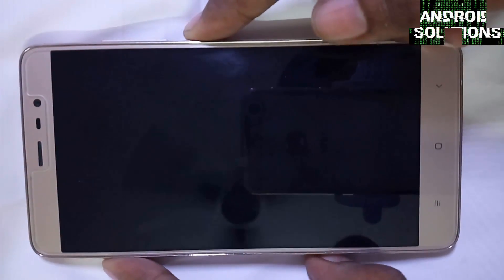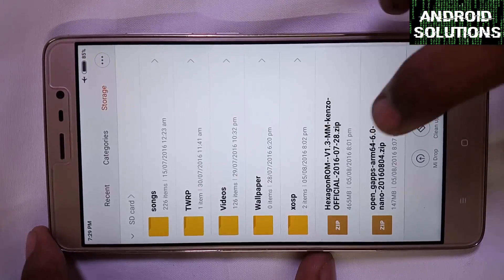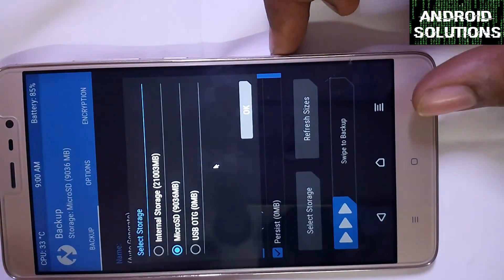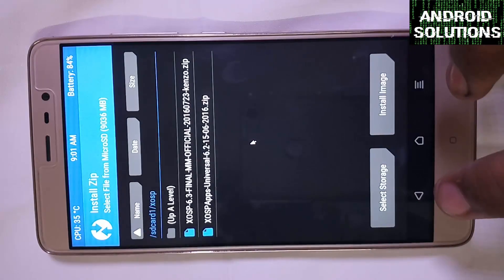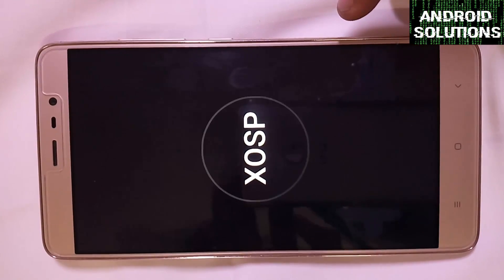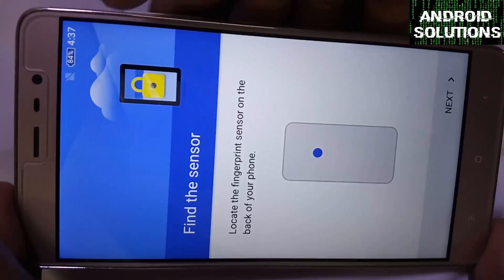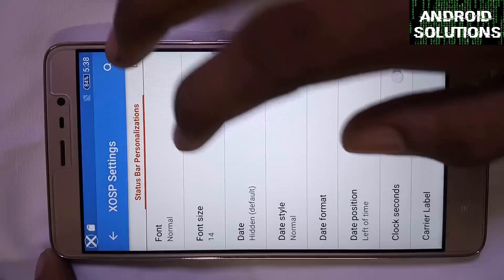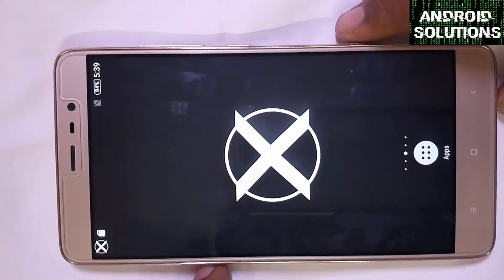Xosp {6.0.1} Official Rom {VO-LTE support} | Redmi Note 3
Official XOSP Rom{6.0.1}

How to flash official xosp In your Redmi note 3 kenzo. XOSP stands for the Xperia Open Source Project. Back then the ROM was called S+ Reborn. The vision was to create a minimal bloat free ROM which included Sony Xperia specific apps and various tweaks users would expect from a custom ROM.
S+ Reborn became a success and was eventually ported to different devices so from there I rebranded and XOSP project was founded. I worked on the project for 2 years always trying to improve it.
 The process makes use of TWRP Recovery to flash the .zip file directly through the phone. Of course, your phone should have unlocked bootloader to do so.

Installing custom ROM will obviously replace installed MIUI but it will give enhanced experience as well as different user interface. RN3 Kenzo is indeed a powerful smartphone. It has been shipped with powerful Chipset and Processor as well as a bunch of advanced features. Initially priced at 11998 INR. , the device boasts Qualcomm MSM8956 Snapdragon 650 chipset featuring Quad-core 1.4 GHz Cortex-A53 and Dual-core 1.8 GHz Cortex-A72 CPU backed up with Adreno 510. Having that under the hood, the phone is surely capable to deliver fluid gaming experience. It’s truly a flagship 5.5 inches device powered with 6 cores processor, 64-bit processing system, and fast dual channel RAM, that’s really worth its price.

Many are in doubt when come to installing custom ROM on that beast device. Most of its users worry about compatibility issues especially that RN3 Kenzo has fingerprint features at the rear side of its body. But the developer has stated that the AOSP ROM he built is fully compatible with RN3’s fingerprint scanner. It means users can simply install the ROM, replacing MIUI, and use it daily and no big issues are expected. The best part, the build has also been jump-packed with Google Apps (system, frameworks and apps), Xposed framework installed, and of course pre-rooted.

Features
• Based on CM 13.0
•  custom themed (Much more Xperia Style)
• Status bar logo
• Navigation Bar ON/OFF
• NavBar dimensions
• SlimDim
• HW Keys ON/OFF
• SlimSeek Bar
• Status bar Network Traffic indicator
• RAM Bar in recents options
• Toast Animation
• Dashboard double lines toggle
• Double tap to sleep on navigation bar
• SystemApp remover
• Omni inbuilt SystemUI Screen recording
• SuperSU
• Xperia Apps
o Xperia Z5 Home app
o Album App
o PhotoEditor
o PhotoAnalyzer
o Xperia Keyboard (aka textinput-tng)
o Music (former WALKMAN)
o Video
o SemCalendar
o AudioRecorder (Material Version)

Pre Prequired Steps

1}    Upgrade your RN3 to run MIUI at least version 7.3.70.
2} TWRP v3
3} Unlock  phone’s bootloader
4}  Xosp.zip file
5} Create full Nandroid backup before you proceed. Use TWRP    for this task.
6} Make sure your phone has at least 80% battery power.

HOW TO FLASH CUSTOM ROM

Step 1 – Reboot your phone into TWRP recovery mode by simply launch the Updater app, tap on Options then choose reboot into recovery.
Step 2 – In TWRP, choose Wipe, Select System, data, cache &dalvik cache. Swipe to confirm wipe.
Step 3 – Still in TWRP, select Install, then choose / locate the downloaded XOSP package (.zip) file.
Step 4 – Finally, do the “Swipe to confirm flash” and the flashing process should now start.
Step 5 – Sit tight and wait till the flashing process has finished. Usually,  the process may take up to 5 minutes but sometimes longer.
Step 6 – That’s it and once done, simply boot to normal mode.
Congratulation! You can now enjoy XOSP ROM on your RN3..